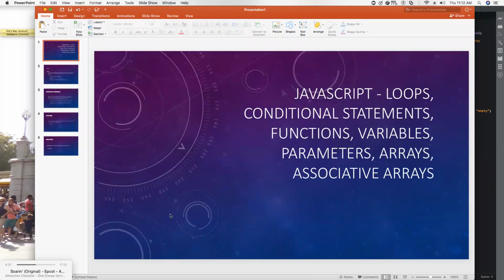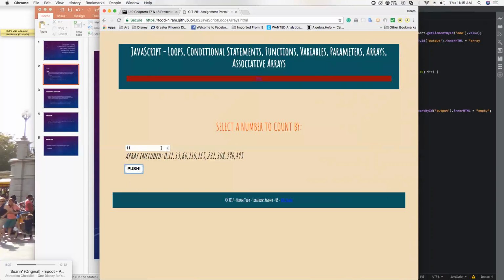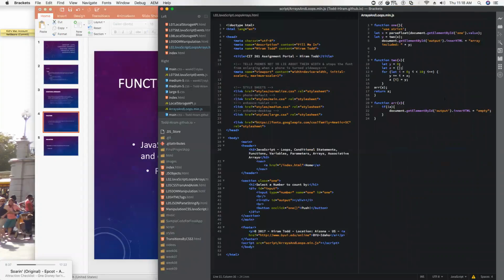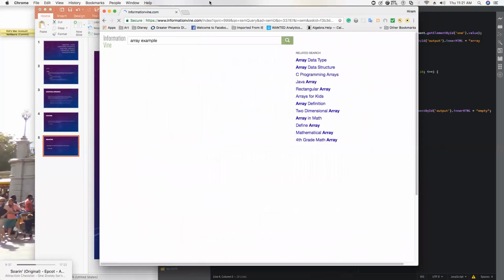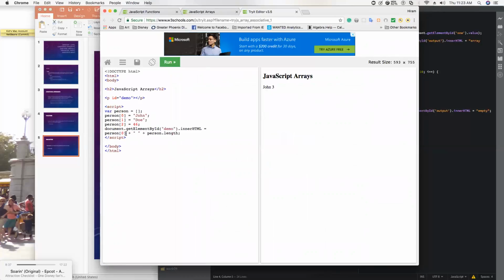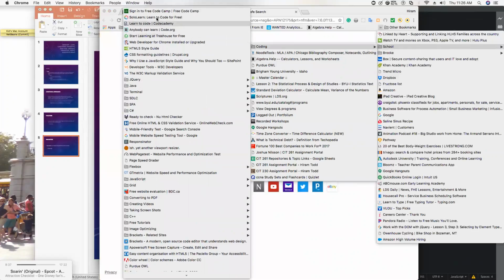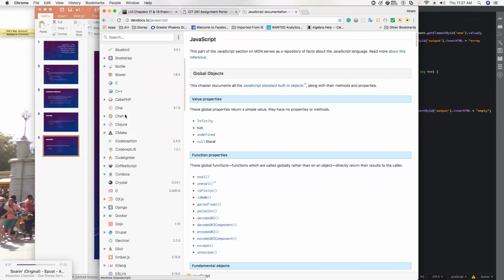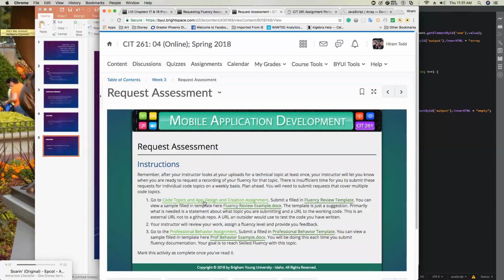week 10 meething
Week10 meeting discussion JavaScript basics